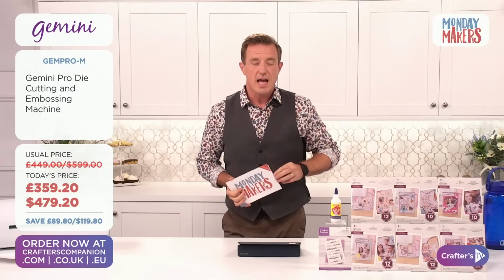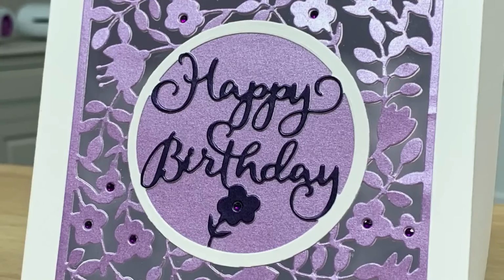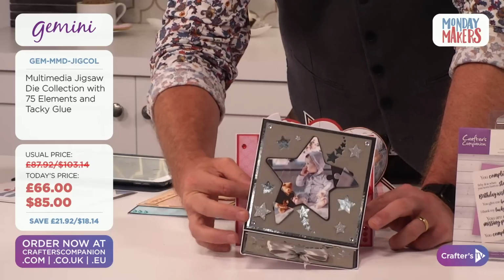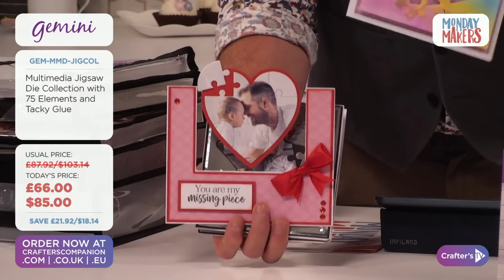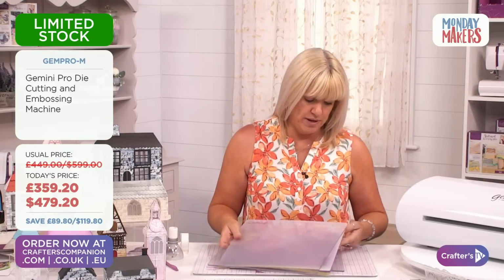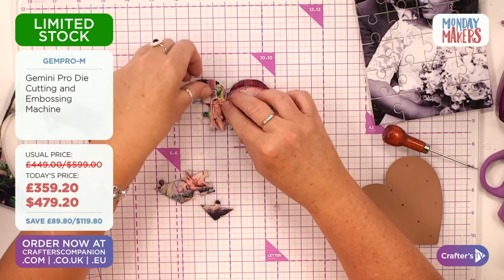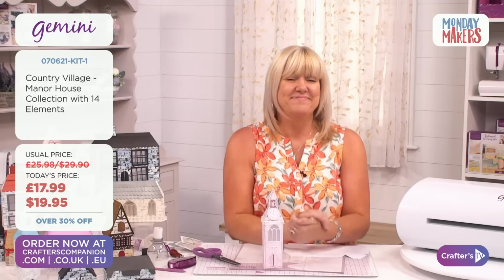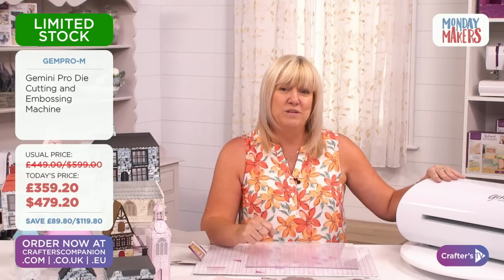Monday Makers: Jigsaw Dies, Country Village & Gemini Pro (07 June 2021)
Start your week off right with Monday Makers on Crafter's TV! Join Ben Moseby & Debbie Fisher from 7pm UK 🇬🇧 / 2pm ET 🇺🇸 for all the fun, crafting and bargains you know and love!